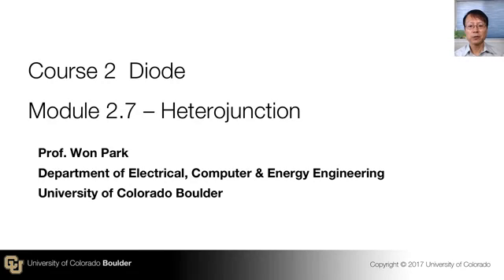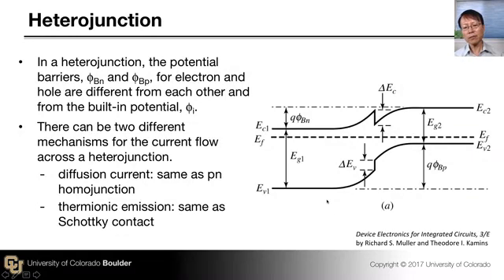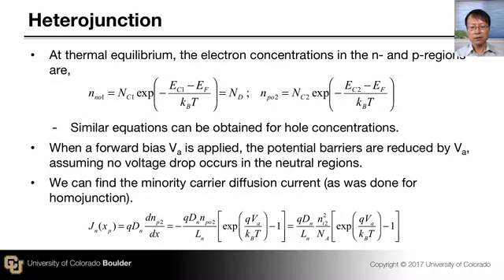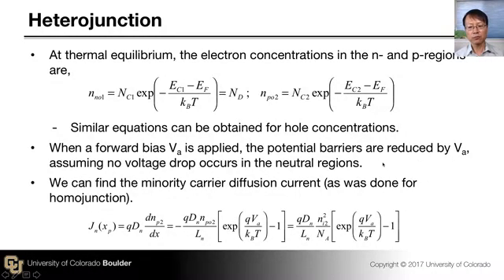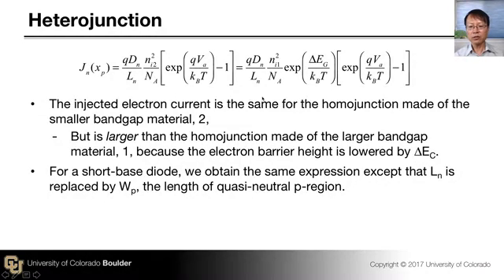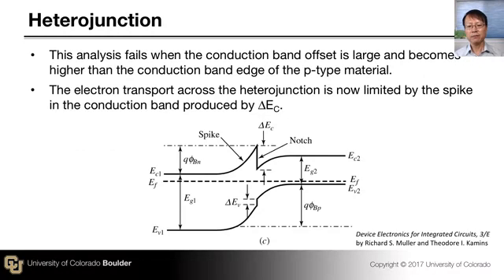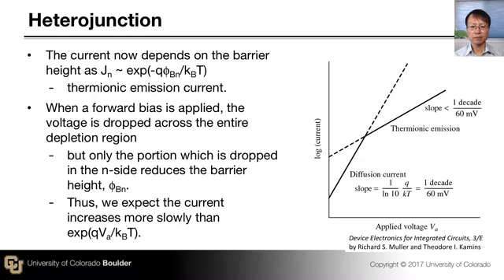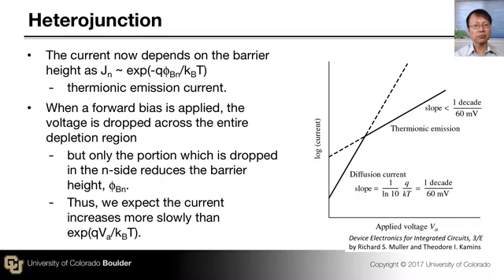CURRENT IN HETEROJUNCTION HETEROJUNCTION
PHYSICS LECTURE ON CURRENT IN HETEROJUNCTION